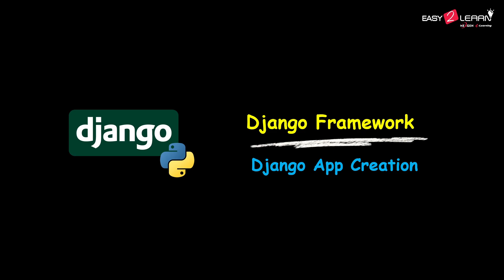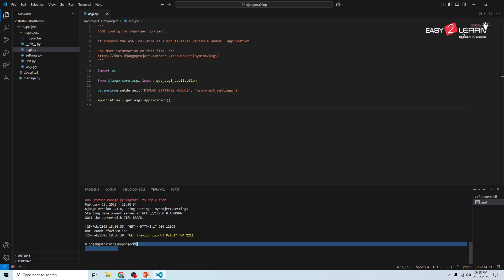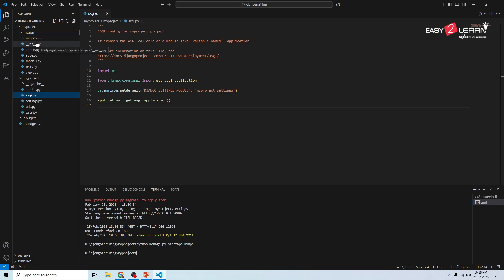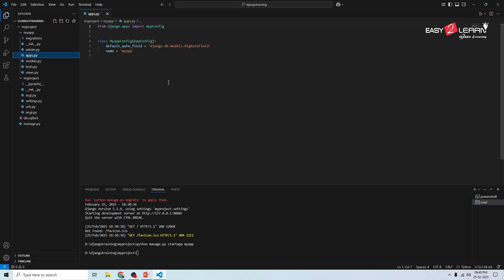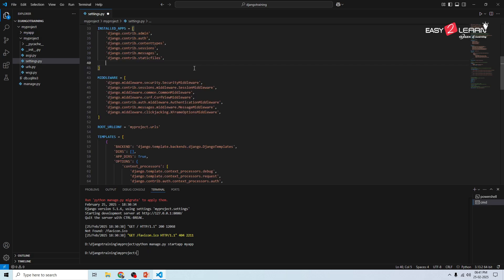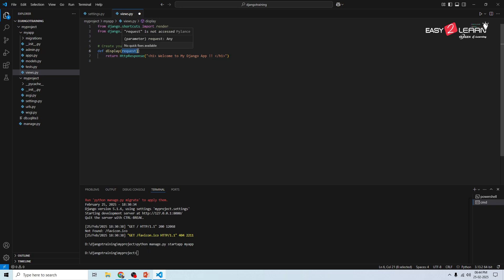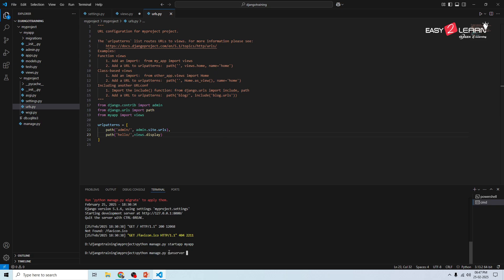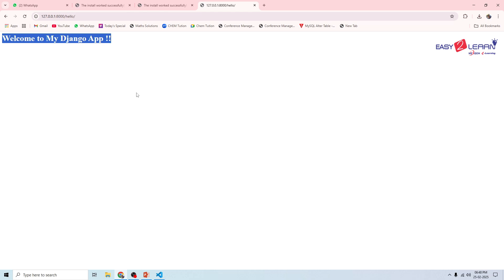Djanog | Creation of App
🚀 Learn Django | Creation of App

In this video, we walk you through the process of creating a Django app step by step. Whether you’re a beginner or brushing up on your Django skills, this tutorial will help you build a solid foundation for developing web applications with Python and Django.